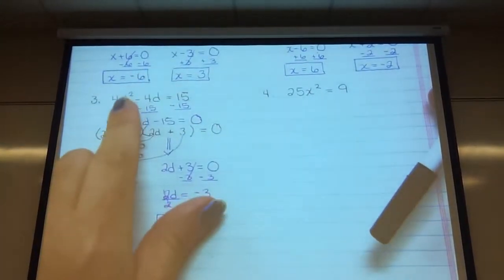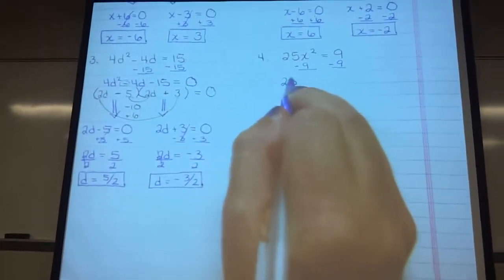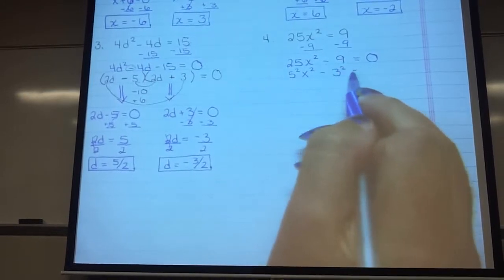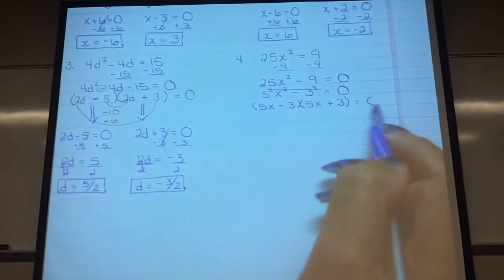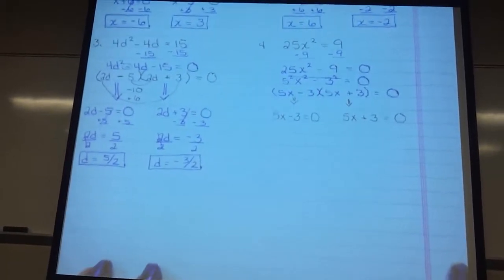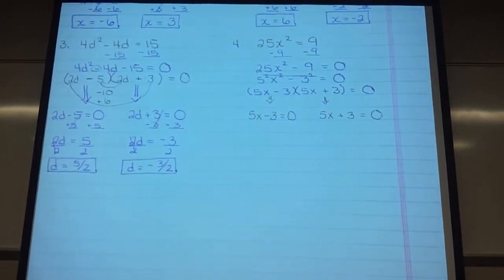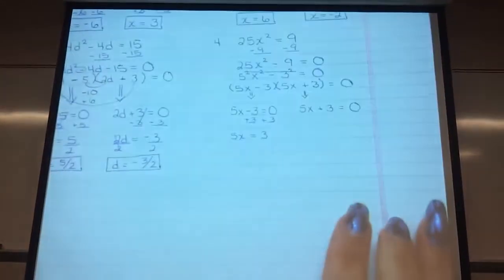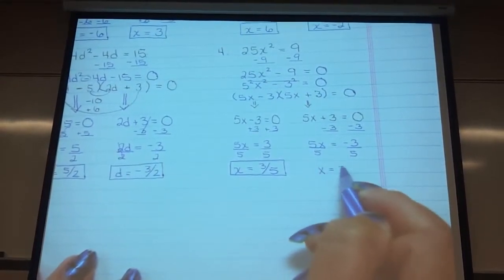Section 5.8 Pt 3